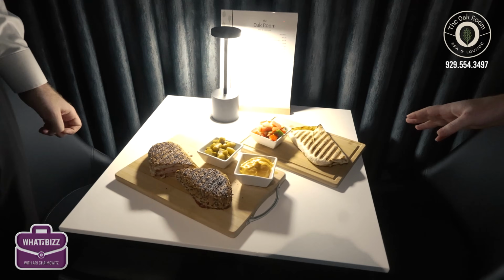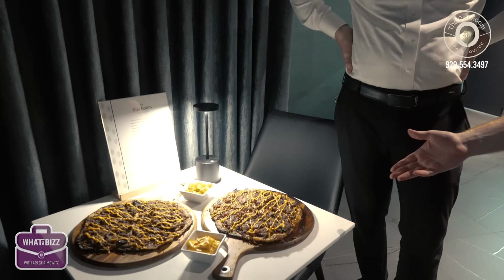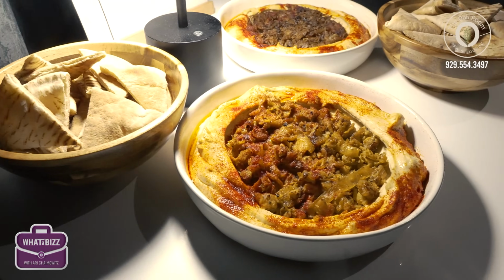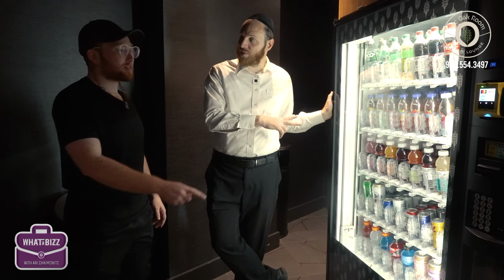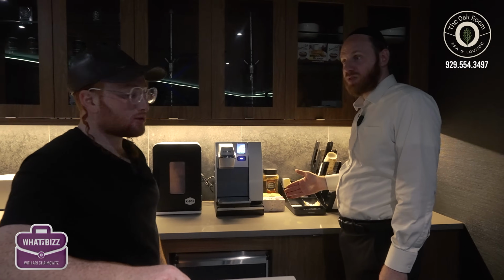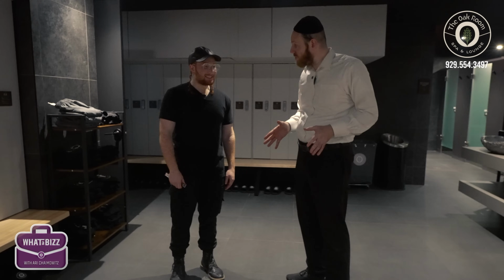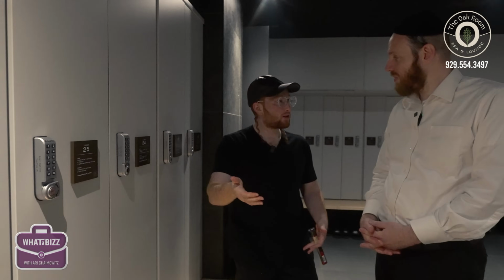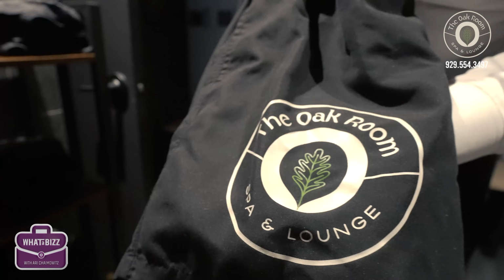I Discovered the Ultimate Relaxation Hack whatabizz EP. 4 | ENGLISH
Unwind in Style
Embrace the luxurious serenity of the Oak Room Spa & Lounge – an enchanting oasis of bliss created with you at its heart. Here, every crevice is crafted with care, and every detail is tuned to perfection, creating a welcoming environment where elegance combines with comfort.

Whether alone or with friends, step into a realm of respite where the bustle of daily activities comes to a standstill, letting your soul exhale.

Experience the therapeutic properties of the Oak Room Spa & Lounge. Relax your body, nourish your soul, and let your spirit soar.